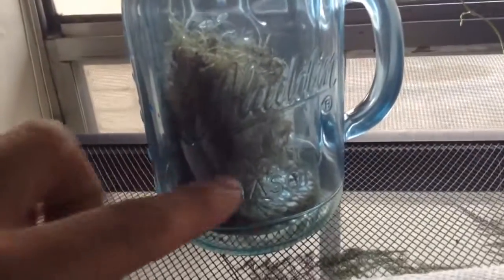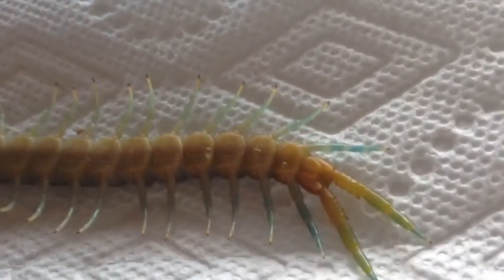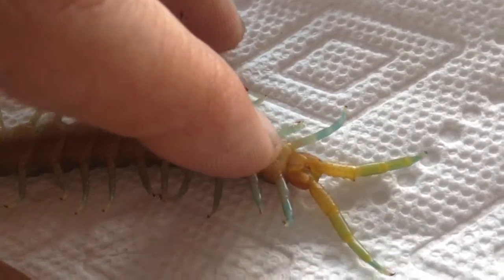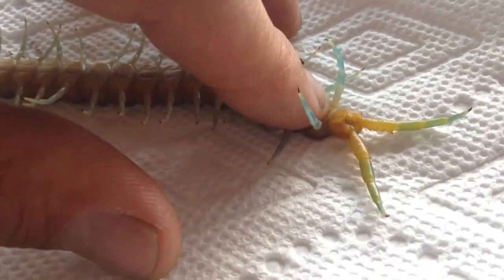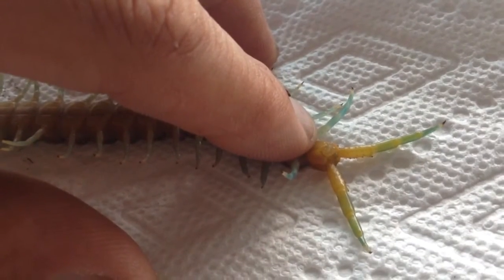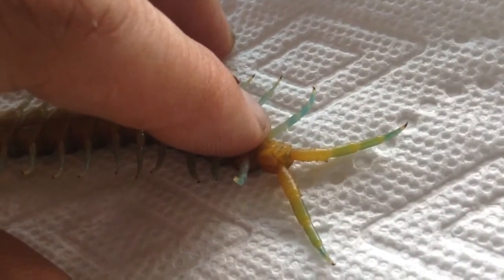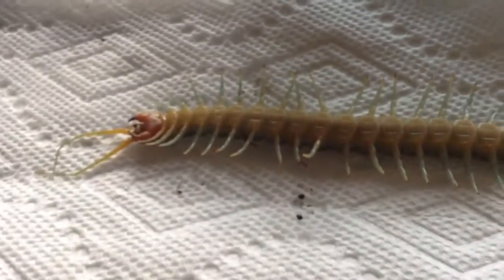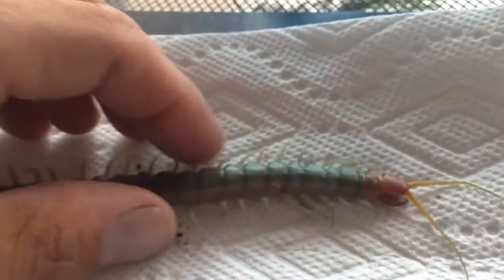Mike's House of a Thousand Legs Ep. 5 Sexing, a quick overview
Sexing a S. polymorpha NCA Turquoise variant.